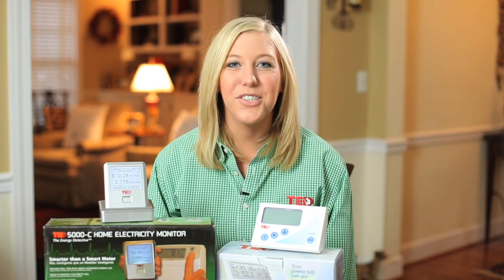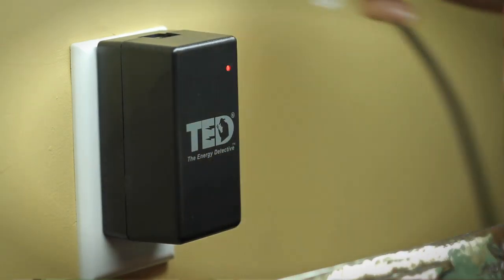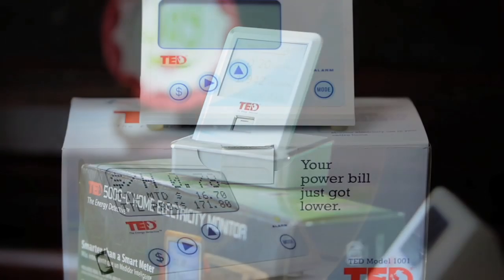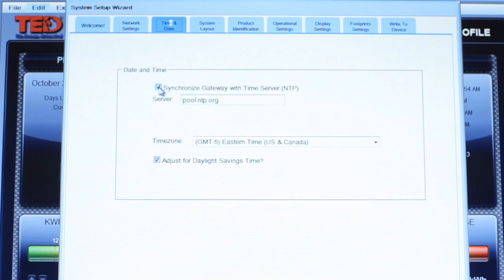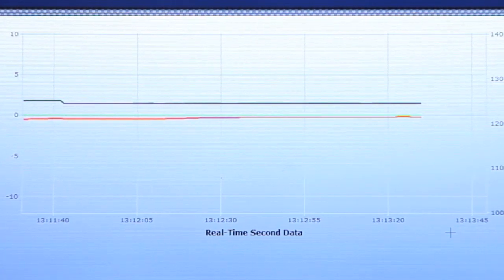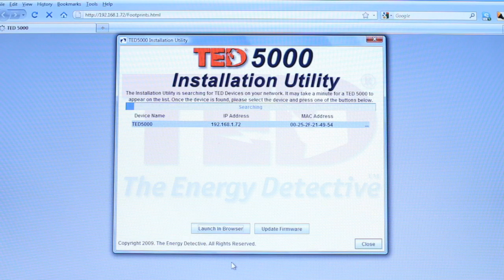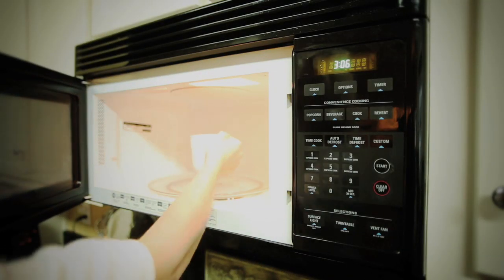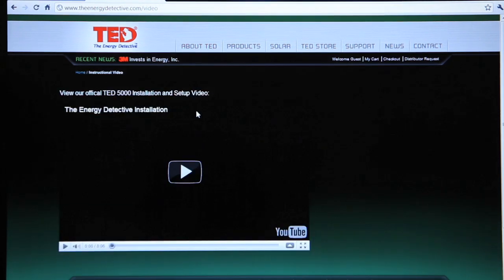Introduction to The Energy Detective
This video introduces the basics of The Energy Detective Home Electricity Management System.